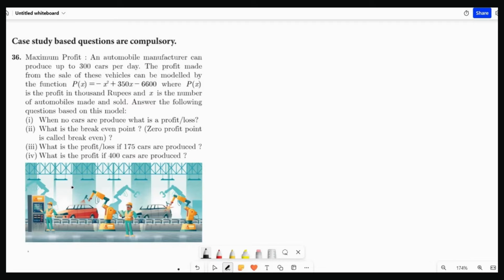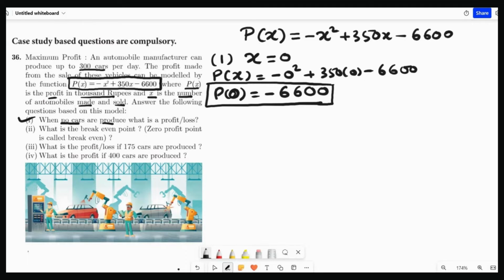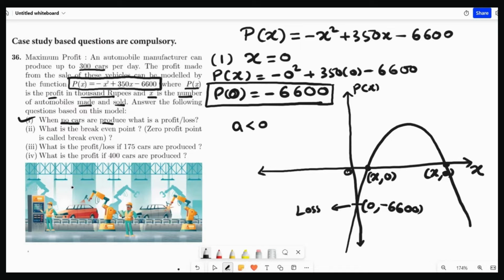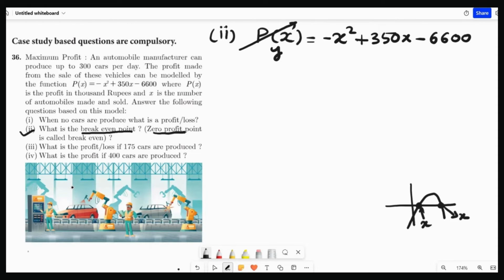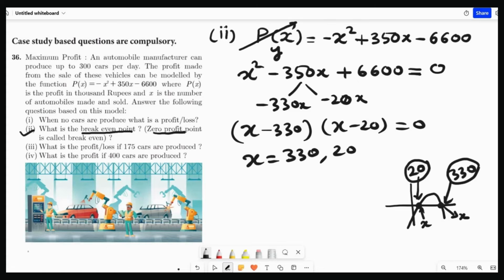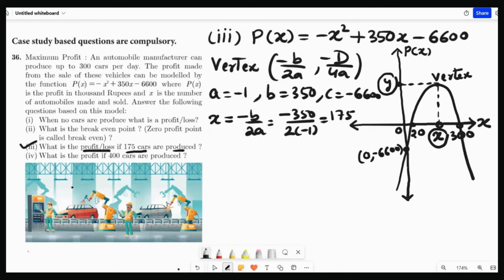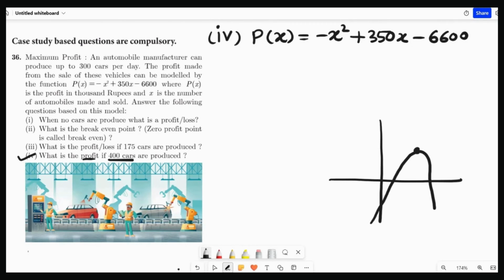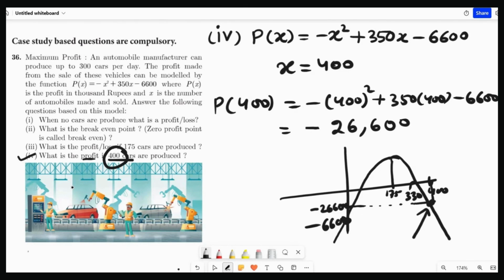Case study question Maths - Quadratic equations I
An automobile manufacturer can produce up to 300 cars per day. The profit made from the sale of these vehicles  can be modelled by the function P(x)= - x^2 + 350x -6600 where P(x) is the profit in thousamds rupees and x is the number of vehicls made and sold. Answer the following question